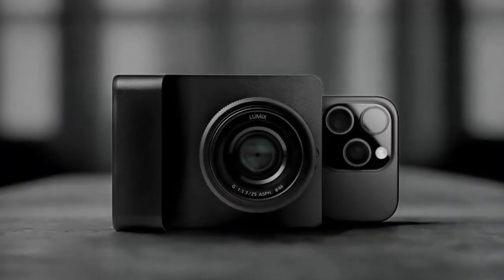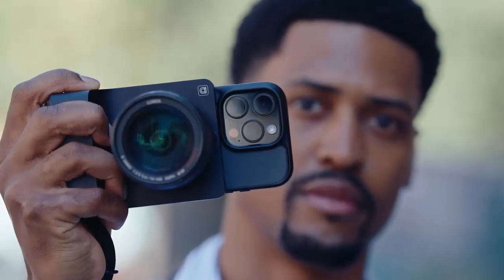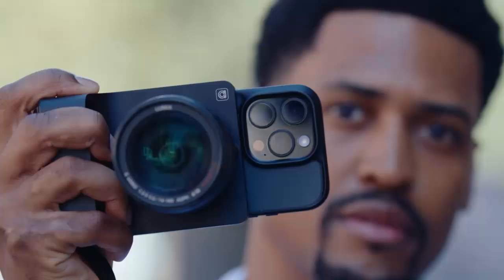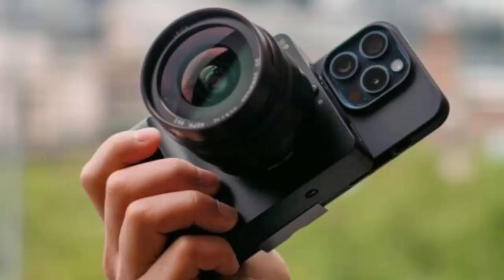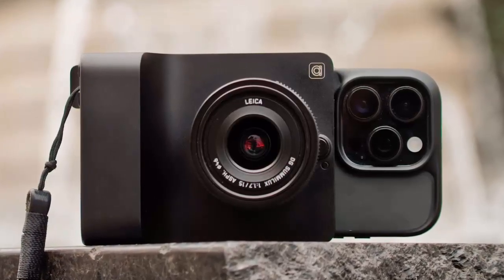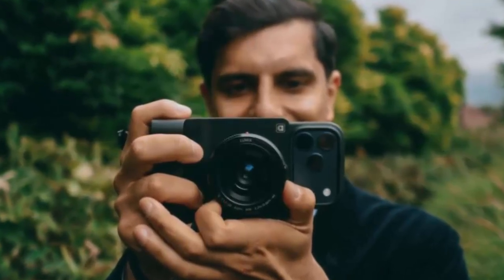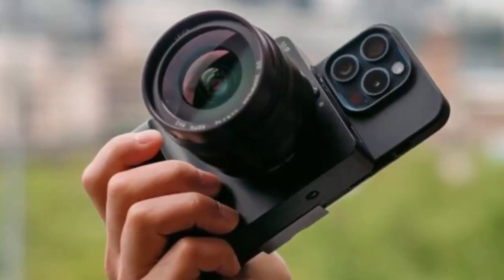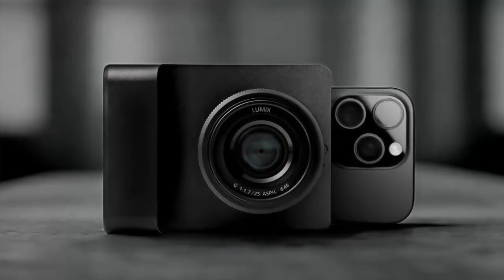Caira — a revolutionary camera grip that snaps onto your iPhone & Transform Photos with AI Magic!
Imagine turning your iPhone into a professional camera with game-changing AI features. Meet Caira — a revolutionary camera grip that snaps onto your iPhone via MagSafe and gives you access to a giant FourThirds sensor, micro-FourThirds lenses, and an insane 5,000mAh battery for all-day creativity.

But that’s just the start. Powered by Qualcomm Snapdragon and Google Edge AI, Caira lets you edit your photos with simple voice commands — change lighting from day to night, swap outfit colors, add jewelry, and more, all while keeping your natural skin tone untouched.

Whether you’re capturing breathtaking landscapes or detailed macro shots, Caira turns your iPhone into the ultimate photography tool. Ready for the future?